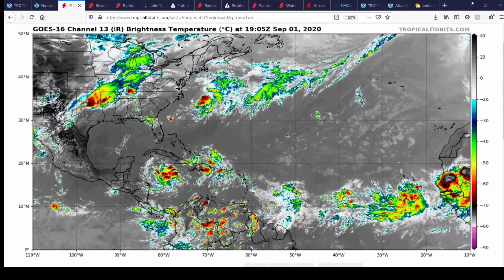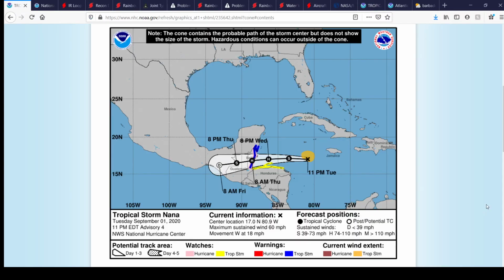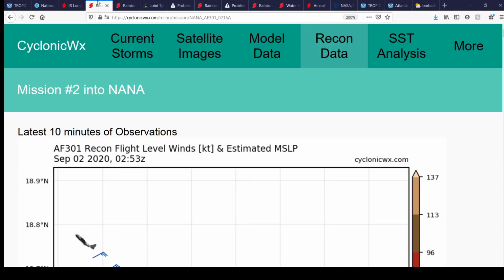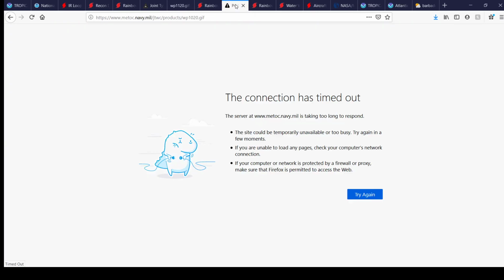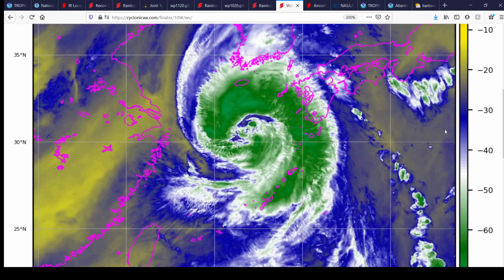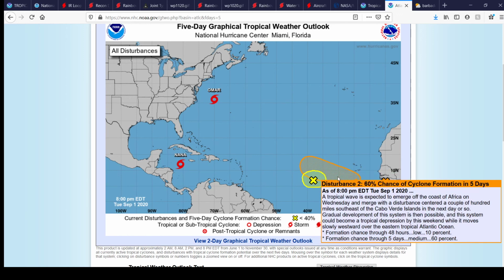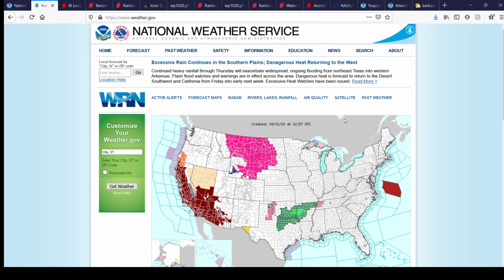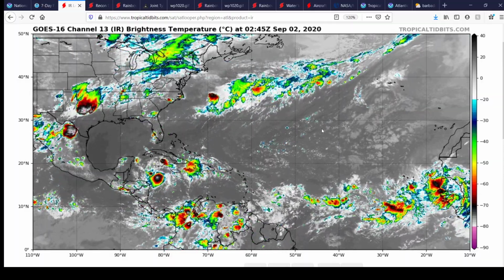Worldwide Tropical Update. September 1, 2020.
tropical update for September 1, 2020.